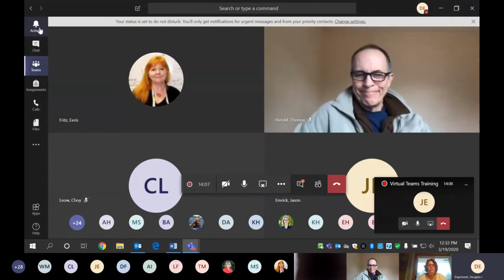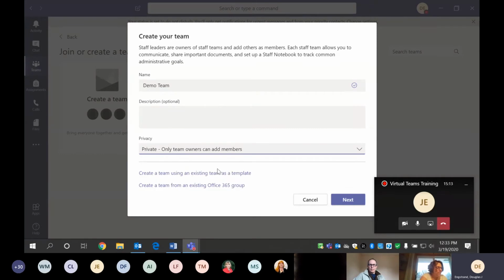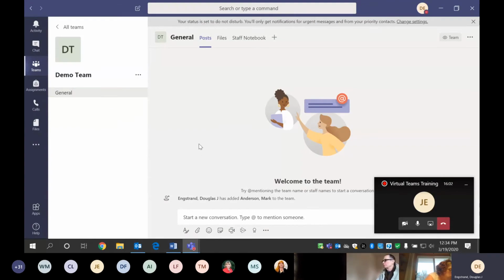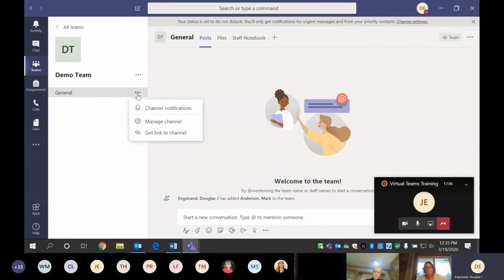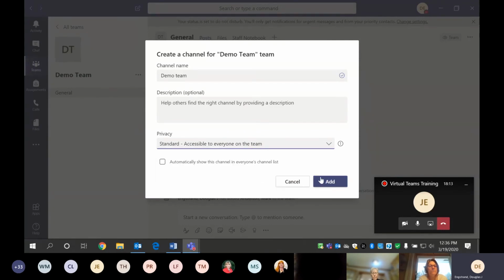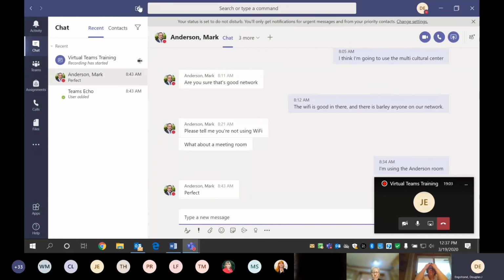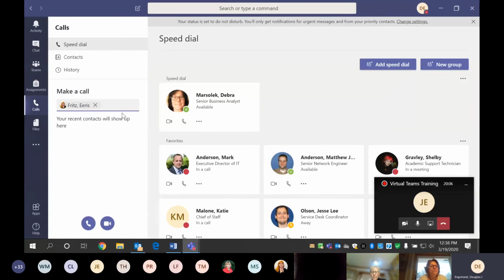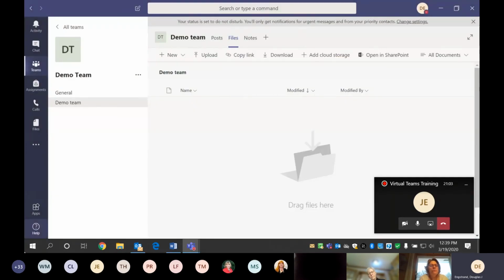Microsoft Teams Training Session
Teams training session from 03/19/2020